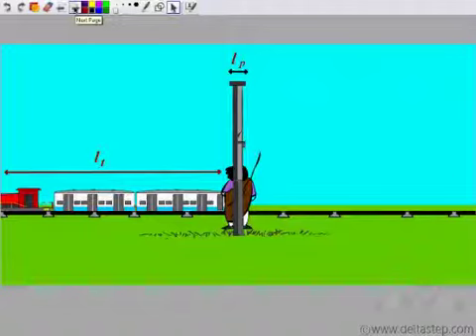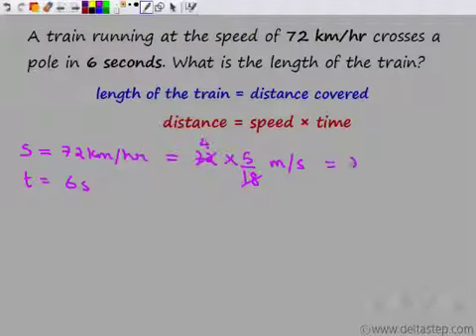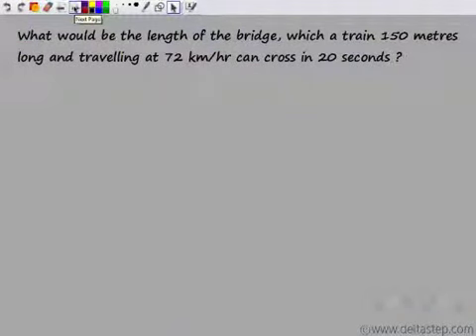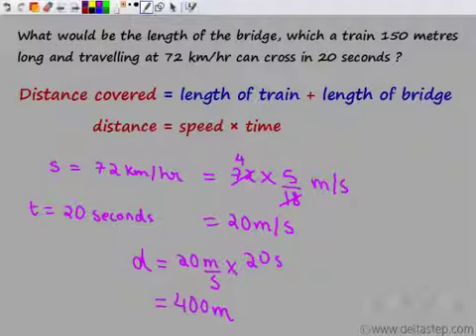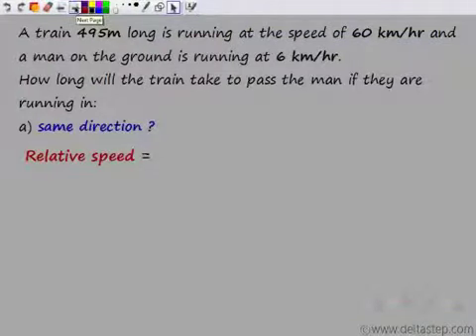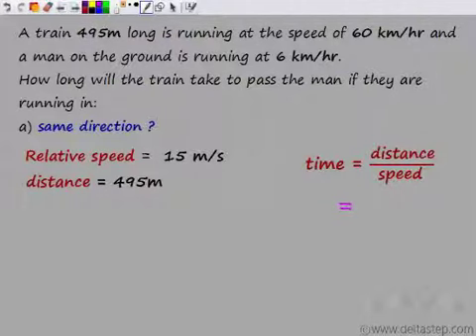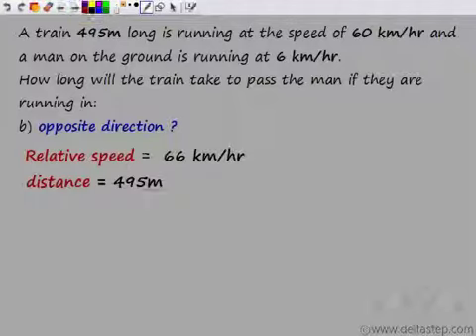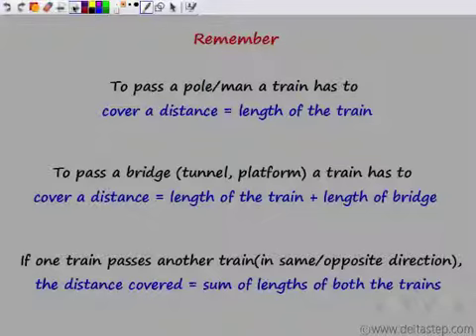Train problems 2